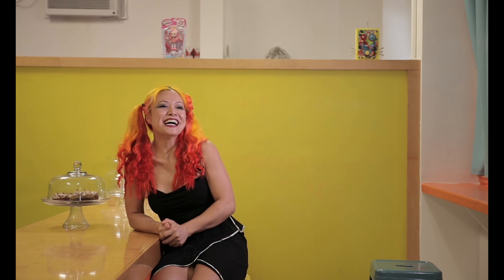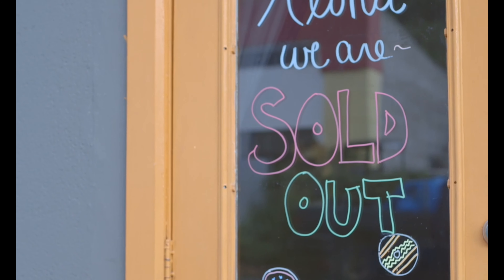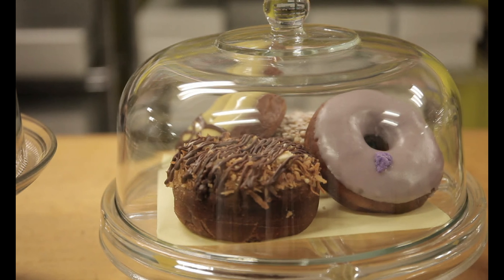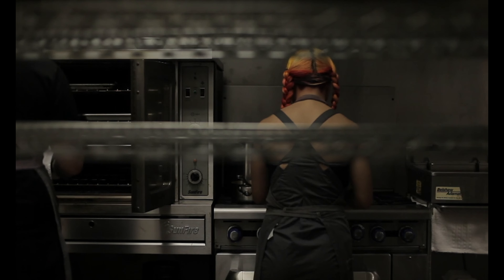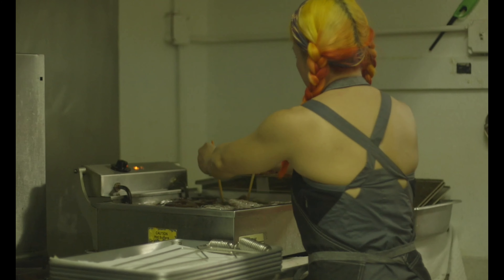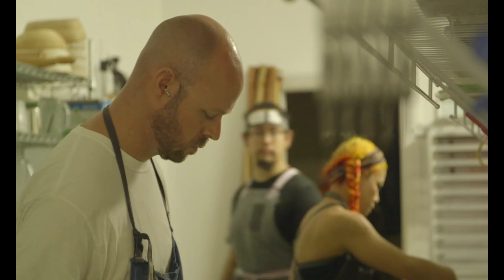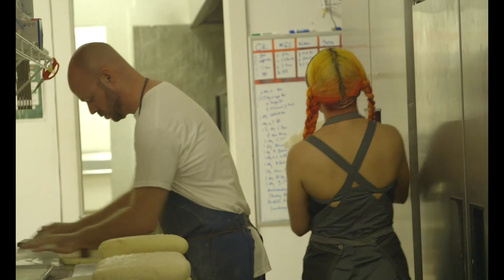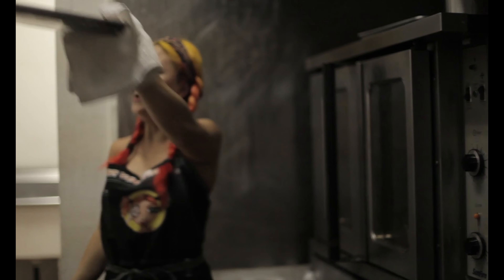Ryan Fowler Donut Dynamite Finished